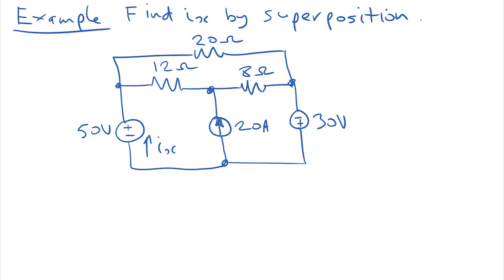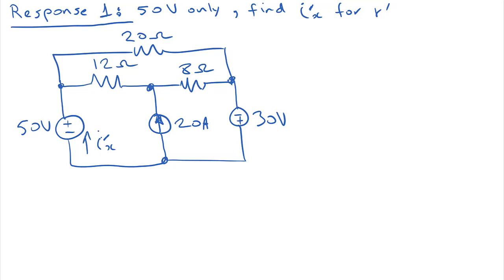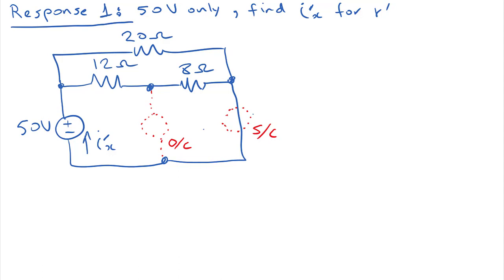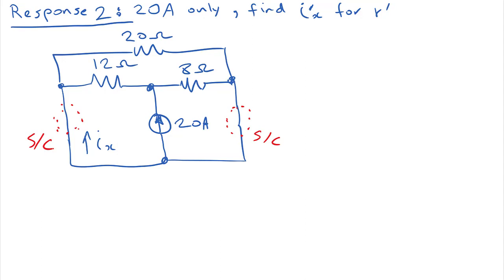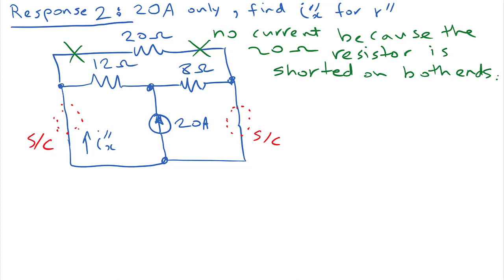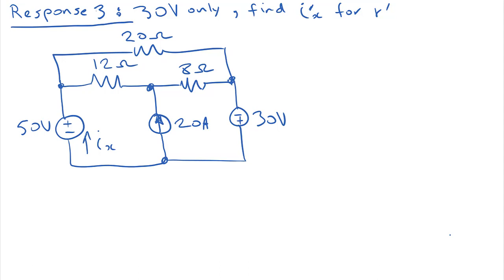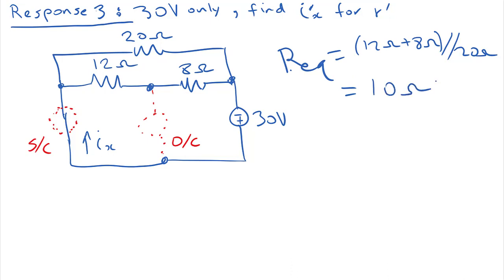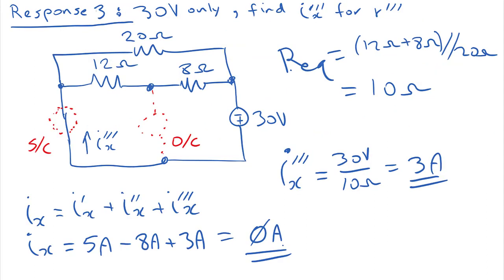superposition example 1